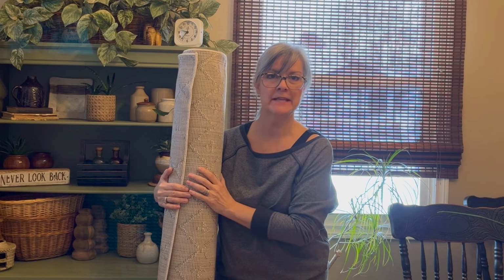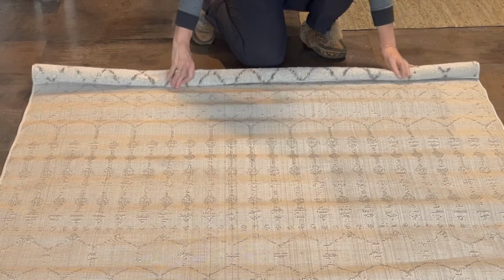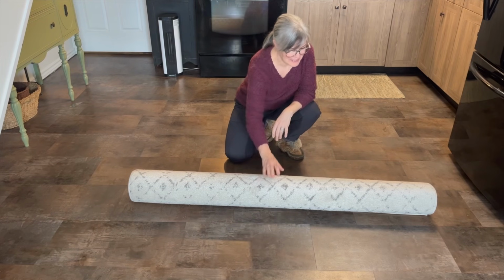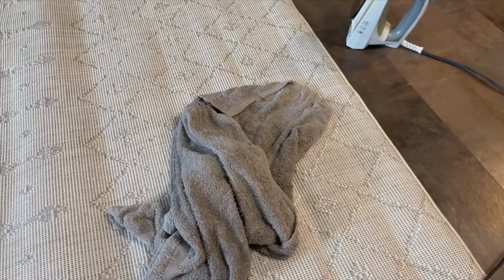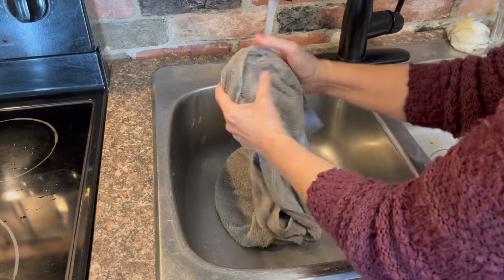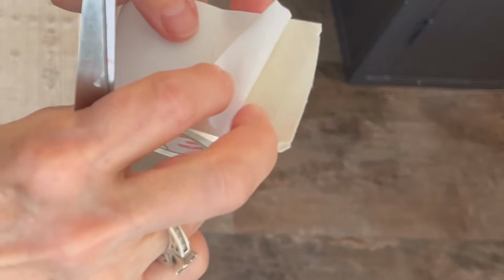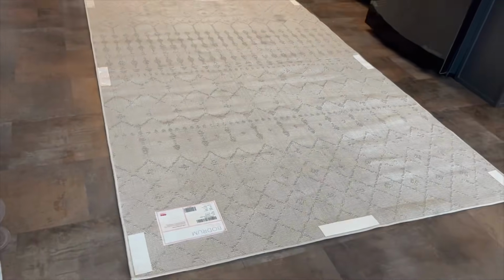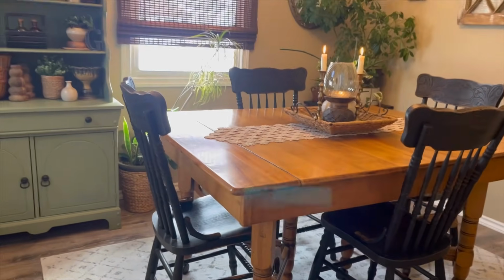How to Get Wrinkles Out of a New Rug / Easy DIY Hack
Are you frustrated with unsightly wrinkles in your new rug? Look no further! In this video, I'll show you a simple, effective, and budget-friendly DIY hack to remove those stubborn wrinkles from your new rug. No need to hire a professional or purchase expensive equipment - this method can be done easily and quickly with everyday household items. Follow along as I walk you through a step-by-step tutorial that includes pro tips and tricks for smooth and flawless results. Don't let wrinkles ruin your beautiful new rug any longer! This easy DIY hack is perfect for anyone who wants to save money and get the most out of their rug investment. Say goodbye to rug wrinkles forever with this incredible easy DIY hack!
My Rug
Deidre
▶️ Join my graphics membership!